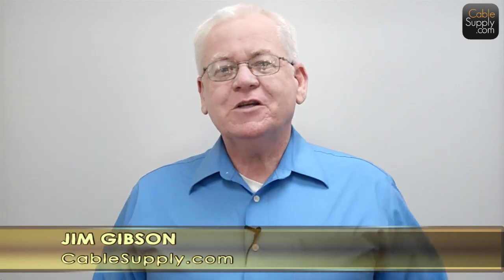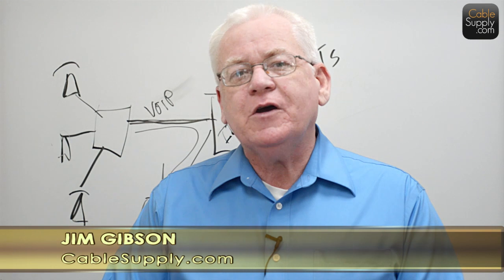Telecommunications Basics Part 4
In this installment, Jim Gibson talks about Publicly Switched Telephone Network aka phone company (PSTN) central office (CO) POTS (plain old telephone service) lines, phone company line access, SIP trunks, and internet access circuits. Watch the other parts!